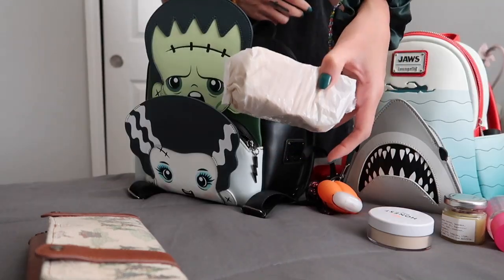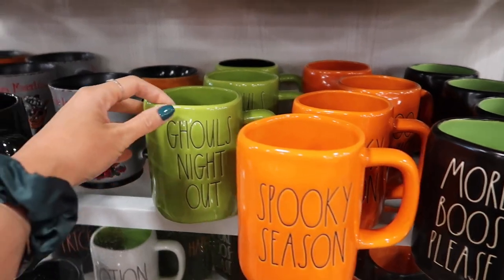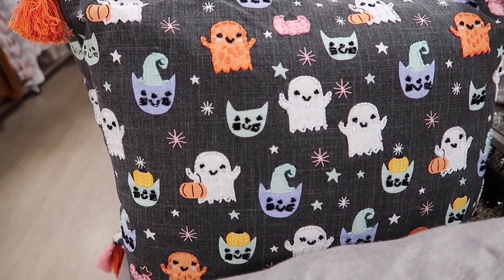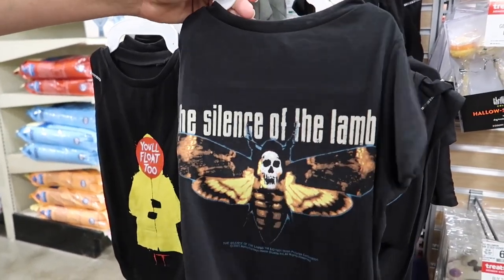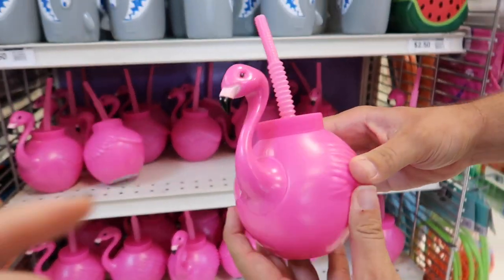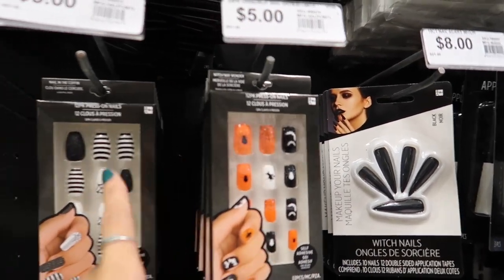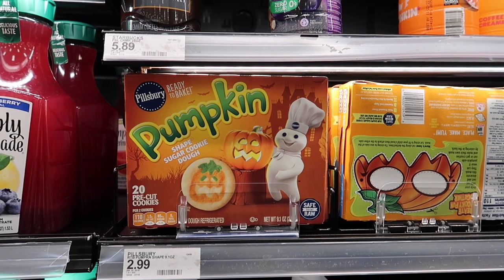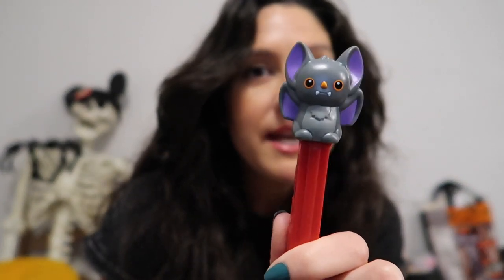The Spooky Shopping Channel is Official!🎃 Halloween for Pets + Party City, Target, Homegoods & More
Welcome to Halloween/Fall Decor Hunting part 7, AKA, The Spooky Shopping Channel!! In this episode, we ended up focusing on spooky stuff for the pets! Homegoods has a lot of adorable toys, bedding, bowls, etc for your fur babies, and Pet Smart has its usual amazing costumes and decor for everything from your dogs to your fish tanks to your lizards! We also finally went to Party City! They always have amazing costumes and accessories for basically every Halloween costume out there! Plus, really awesome decor! We also checked out Tuesday Morning and Target! And as always, stick around towards the end for my haul segment to see what I purchased!

Thank you to my coffee buddies for supporting the channel!

Marcela, Jay, Gregory, Dan & Michelle, Dave, Parker, Anthony, Chad & Venessa, Matthew, Emmalee, Ashley, Georgia, Michael, Nightshade Butterfly, MC, HorrorNerdSam, Gloria & Tom

Special thank you to my SUPER coffee buddies!!

Mark, Mike, Shawn, William, Greg F., Moriah, Greg, LeeAnne, Grumpy David in FL

Extra special thank you to my ULTRA AWESOME Coffee Buddies!!!

Jerry & Tami, Lance, Denis, Paula, Ryan, Grumpy247, Bullwinkle, Noah